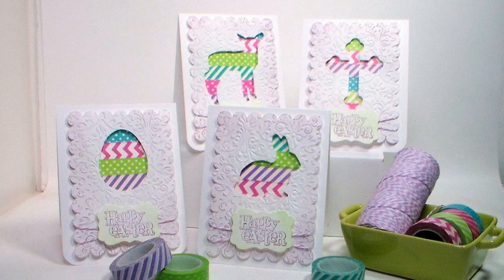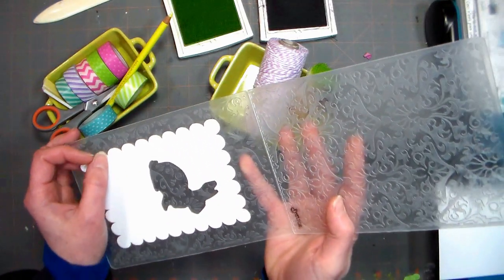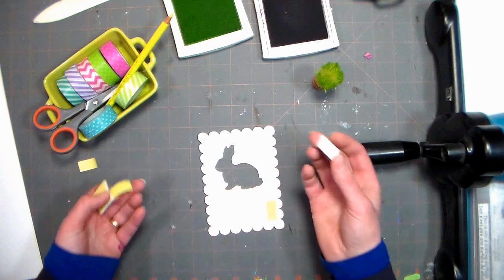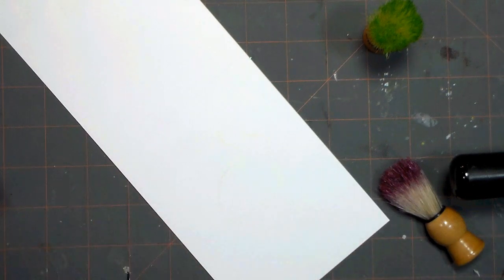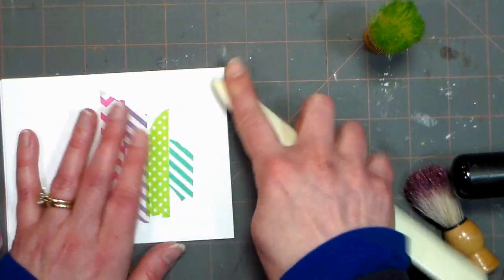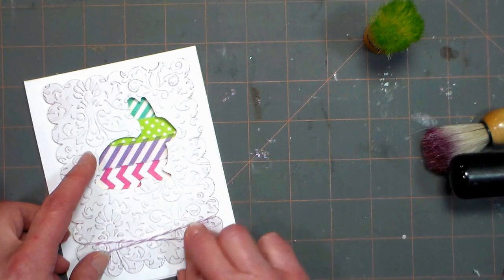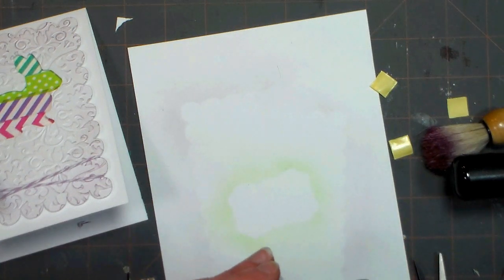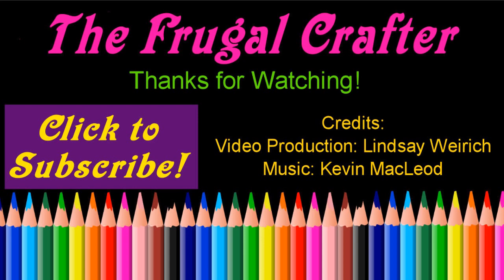Easy Easter Window Cards with Free Templates!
Supplies:
White Cardstock
Stamps and Ink
Sponges or color dusters
Embossing folder (I used a Damask pattern from Darice)
Foam Tape
Scissors
Also a craft knife or die cutter for cutting the templates.

Watch the video for full instructions! Happy crafting!

Directions:
1.Die cut the SVG template on a full sheet of white cardstock OR print the PDF template. If hand cutting I recommend using a craft knife to cut out the windows on the cards and then cutting the scalloped frame with scissors. You will have 4 scalloped papers with windows.
2.Emboss the papers with an embossing folder if desired. You can also stamp a sentiment on the paper if you want to keep it flat (unembossed.)
3.Center the window on a card base and trace the window with a light colored pencil.
4.Apply washi tape over the traced image.
5.Apply foam tape to the back of the window.
6.Wrap the panel with baker's twine and adhere to card base.
7.Stamp an Easter sentiment on a label die cut (not included) and adhere over twine with foam tape.